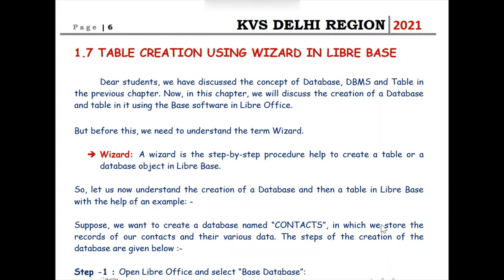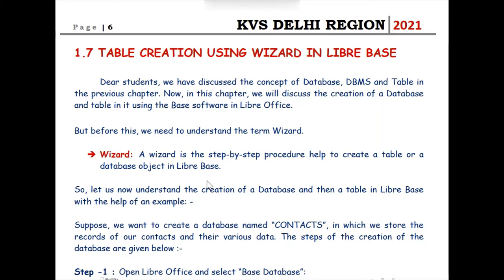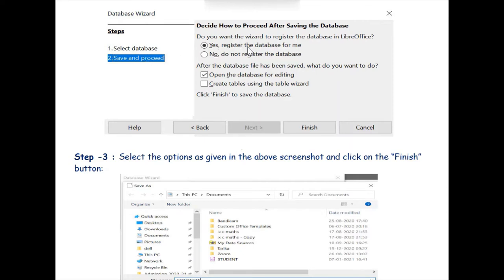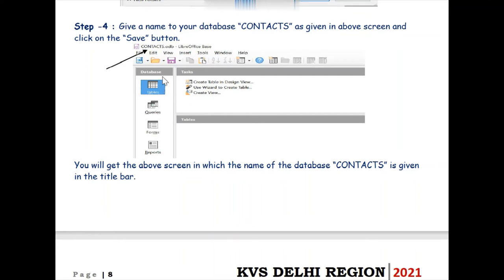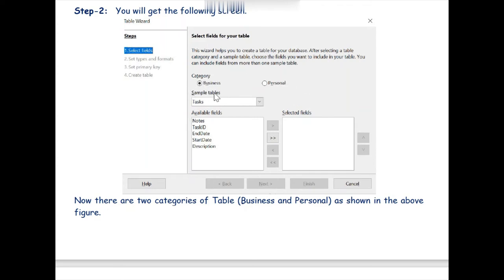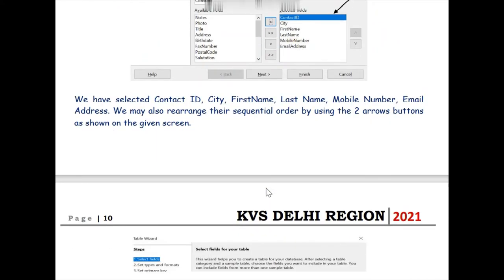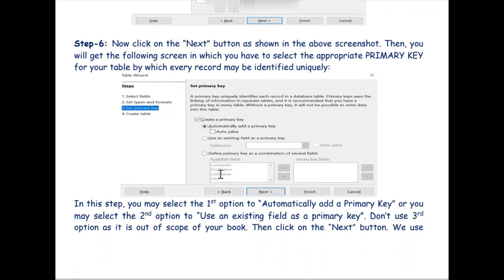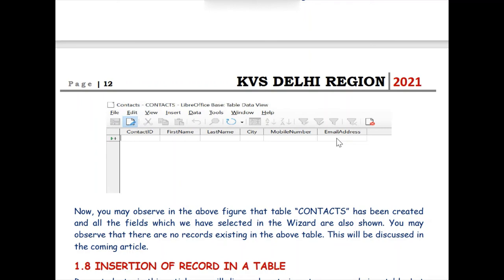DBMS 3 , Database Management System